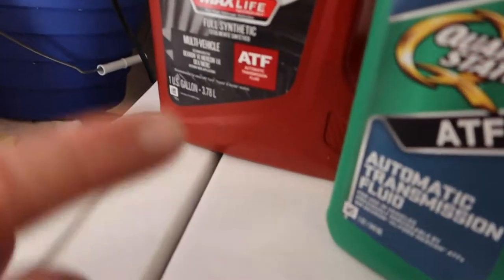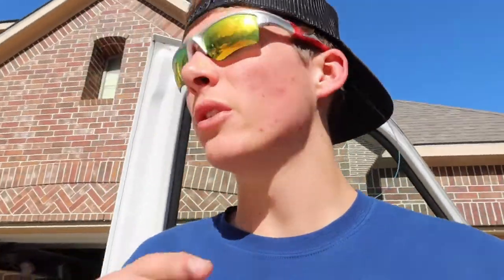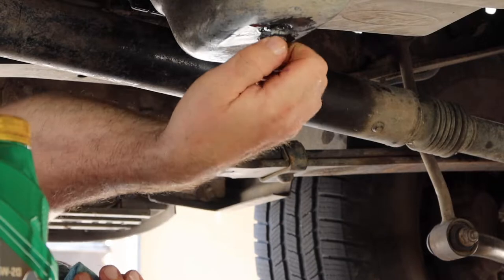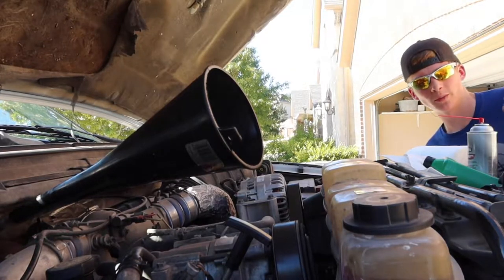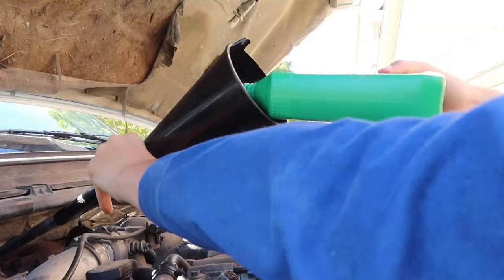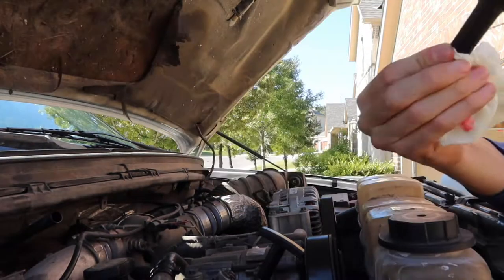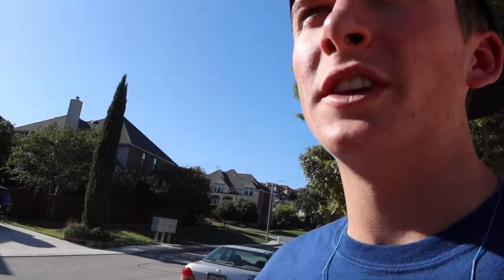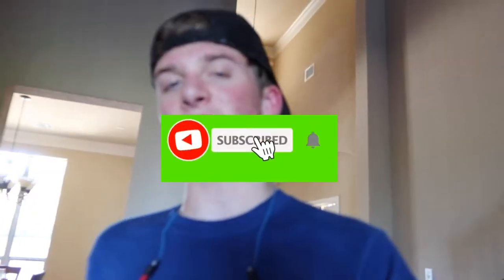How To Make Your Automatic Transmission Last Forever!! (7.3 Liter Powerstroke)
Address: 9043 SH-6 Bryan, Texas 77807

Today on Powerstroke Central we changed the transmission fluid on a 2000 Ford Superduty 7.3 liter 4 speed automatic transmission. we change the atf roughly every other oil change which is approximately every 10,000 miles today we did just a simple drain and fill. this keeps the fluid fresh at all times. we also showed you guys what types of transmission fluid to use and what works best. keeping the transmission oil fresh helps prevent many of the transmission problems related to burnt, wore out oxidized ATF fluid. our particular transmission pan has a drain plug on it from the factory which means it has never been changed since we originally got it because it has been taken care of. it is very important to use the correct ATF for your vehicle. check your owners manual for the correct one. our older 7.3 liter diesel truck uses Mercon Dextran 3 ATF. just use a quality fluid from one of the big oil companies.